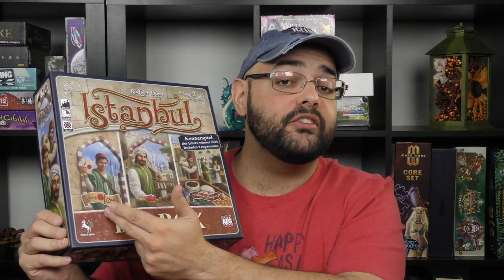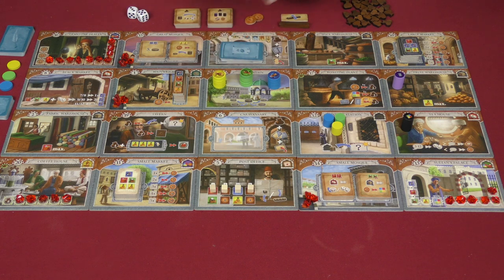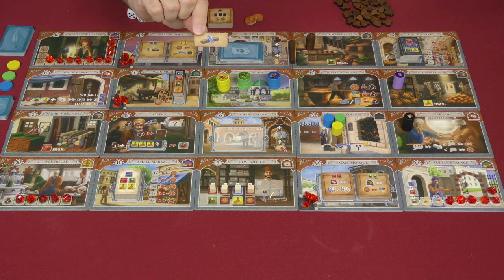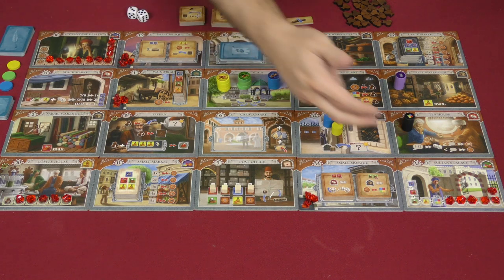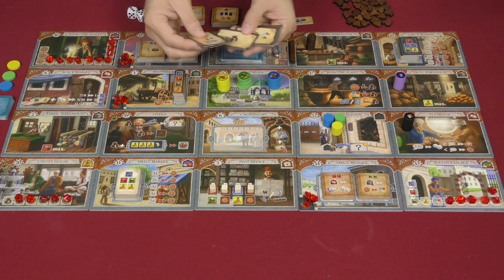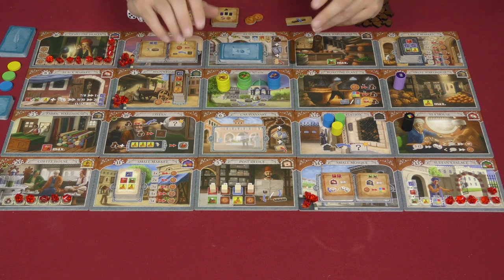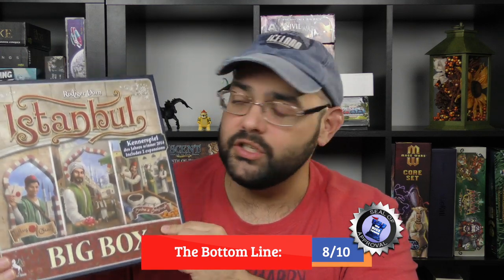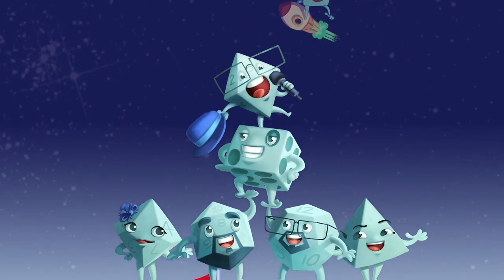Istanbul: Mocha & Baksheesh Review - with Zee Garcia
Zee takes a look at the first expansion to the excellent Istanbul.

00:00 - Introduction
01:00- Game overview
07:17 - Final thoughts